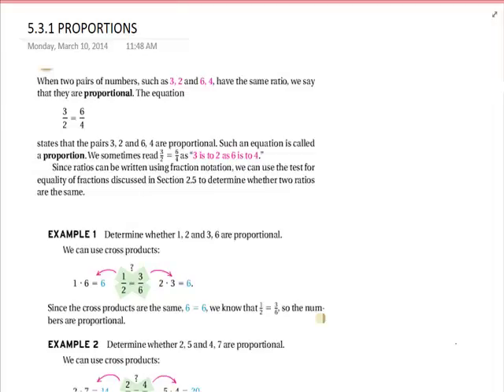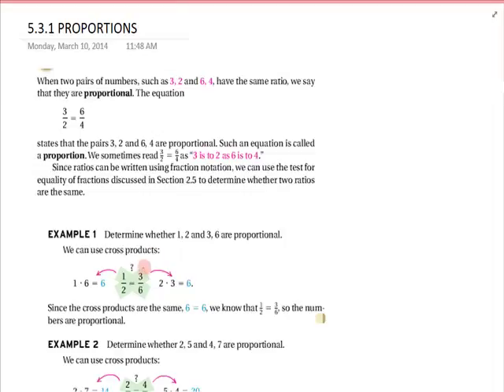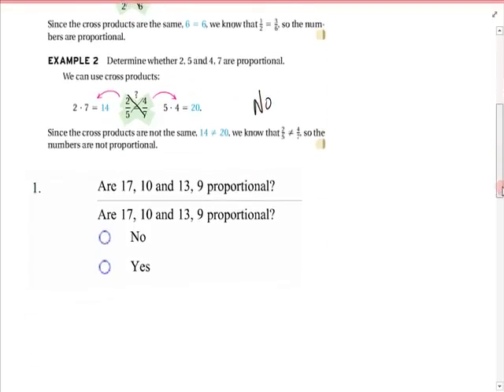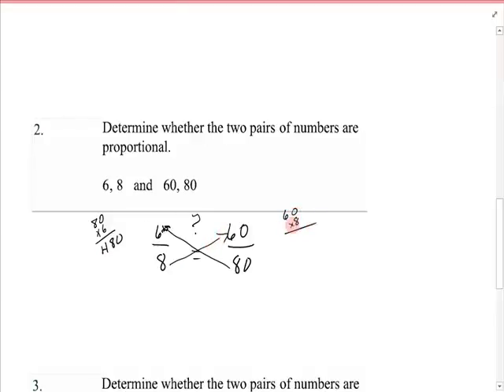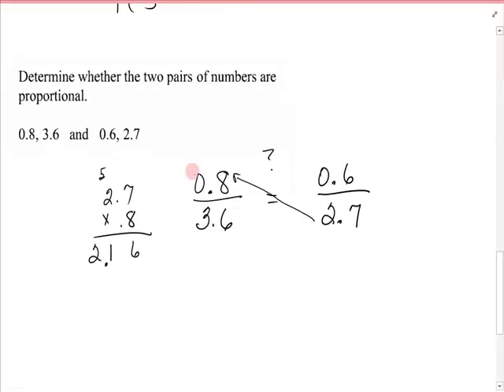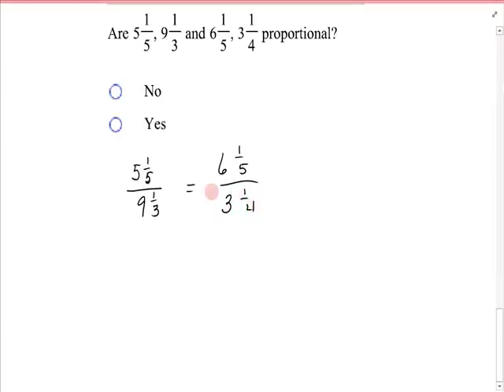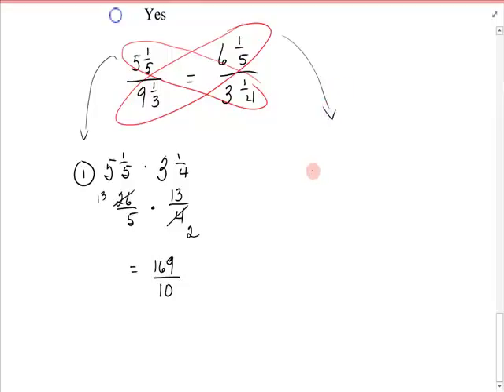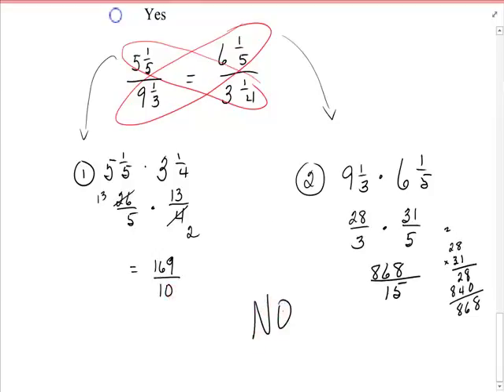MCU1 5 3 1